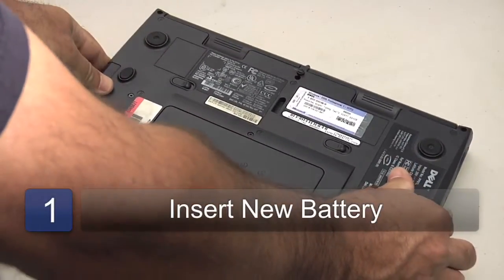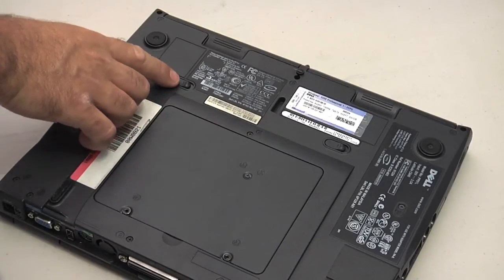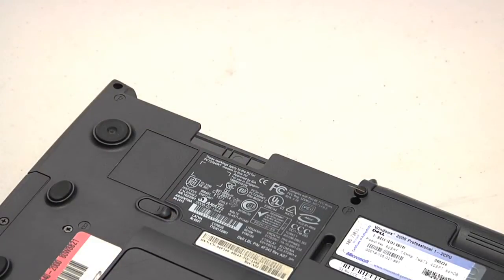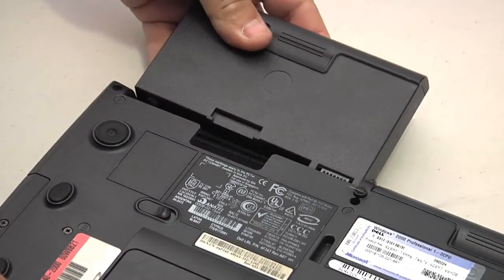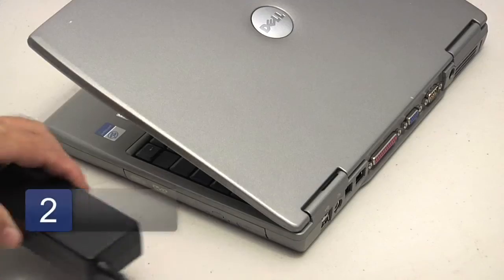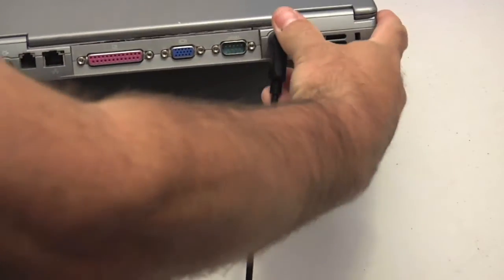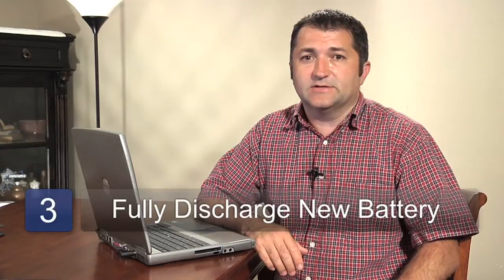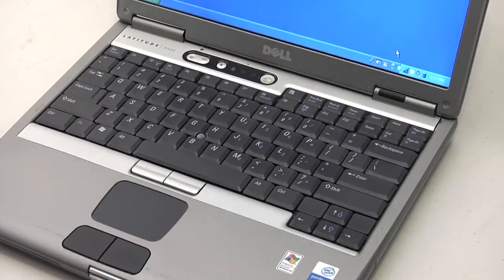Laptop Computers : How to Use a New Laptop Battery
To use a new battery for your laptop, simply insert it into the base of your laptop computer where the old batter was. Fully charge your battery before the first use with help from an IT specialist in this free video on laptop computers.

Bio: Chris Dowdy is the president of Orange Star Networks, an Information Technology consulting company that caters to small- and medium-sized businesses.
Filmmaker: John Lopez

Series Description: Many problems with laptop computers, from broken keys to dead batteries, can be resolved at home. Learn to fix your laptop with help from an IT specialist in this free video series on laptop computers.